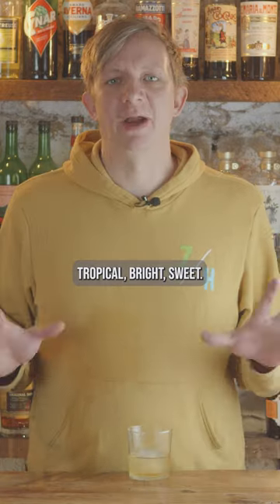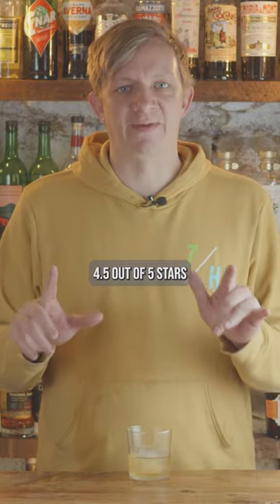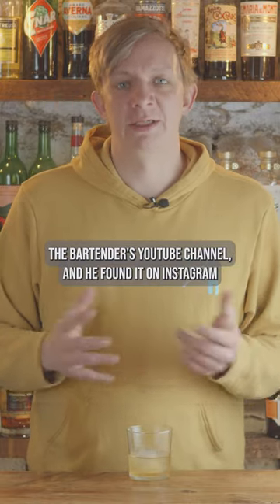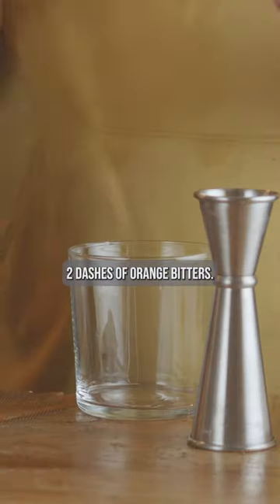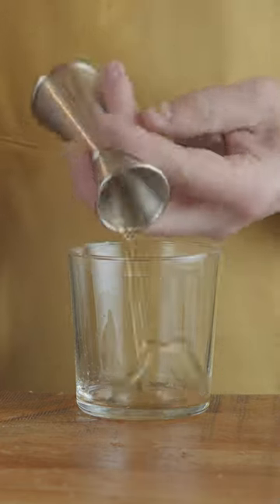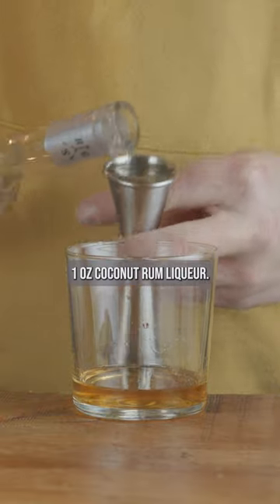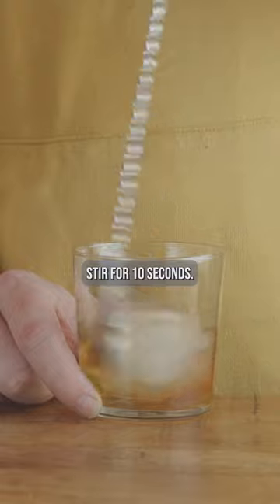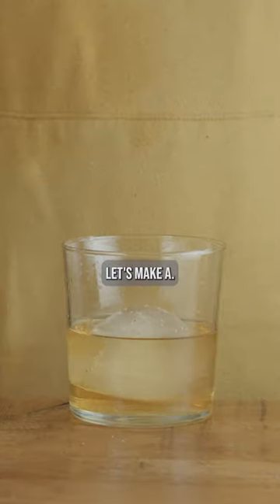Painkiller Old Fashioned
Painkiller Old Fashioned cocktail was featured on @StevetheBartender_  a couple years ago. He found this tropical delight on IG from Sam, @coventrycocktails.

1 oz Pineapple Rum
1 oz Coconut Rum Liqueur
0.25 oz Demerara Pineapple Syrup
2 Dashes Orange Bitters